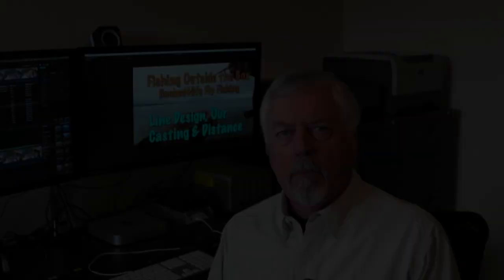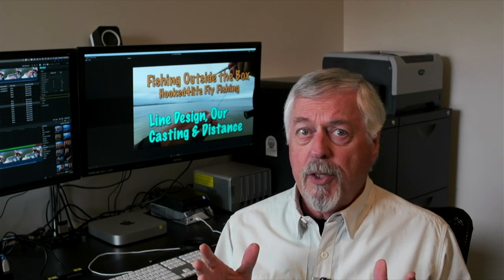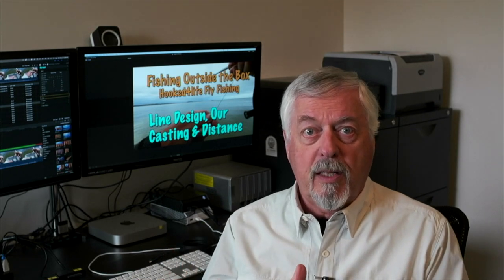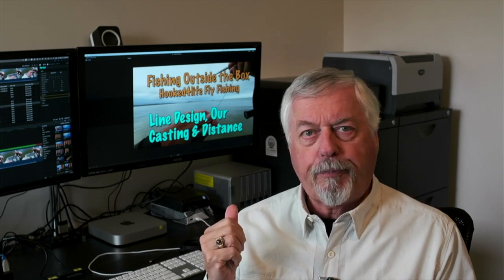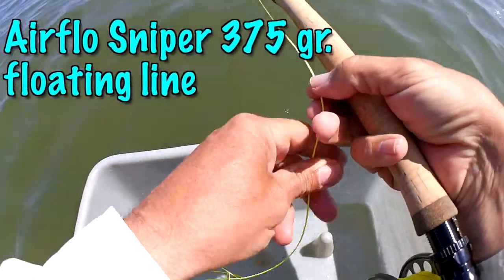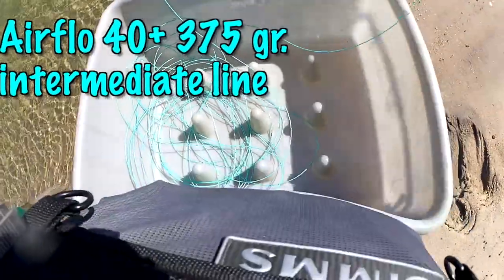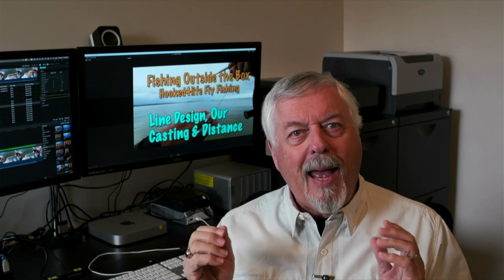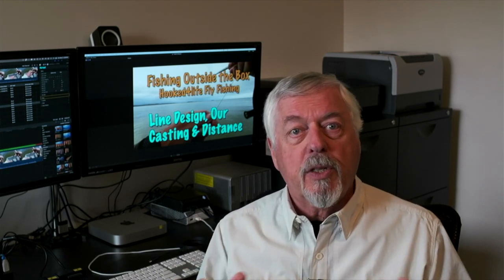Fishing Outside the Box: How Line Design and Our Casting Affects Distance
We often don't think of the way we have to adapt our casting to the way the line is designed,: specifically the running line. Often our inability to cast far is a result of us not adjusting to a different line design. In this video, we'll get into some of the issues and ways to cope with them.